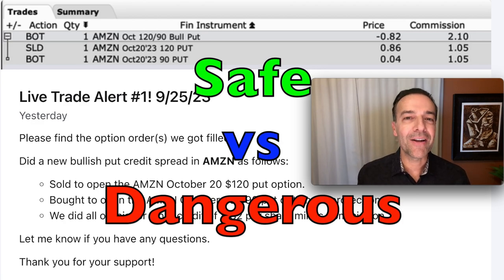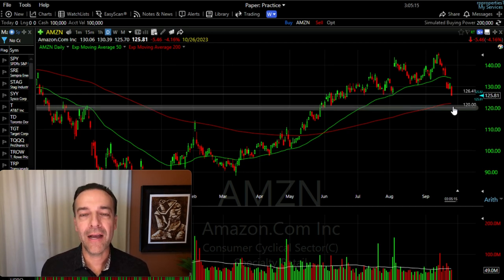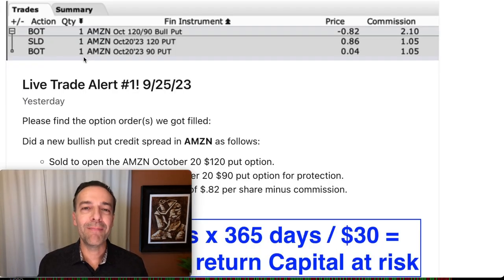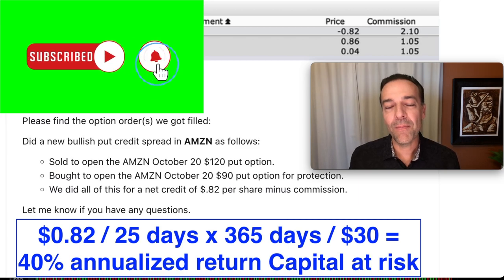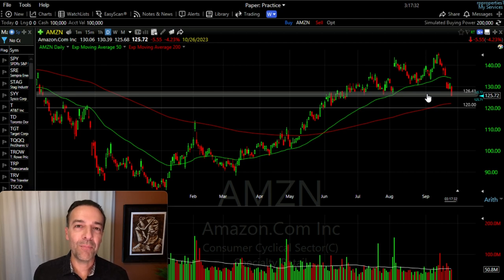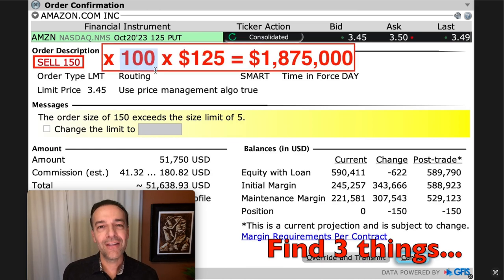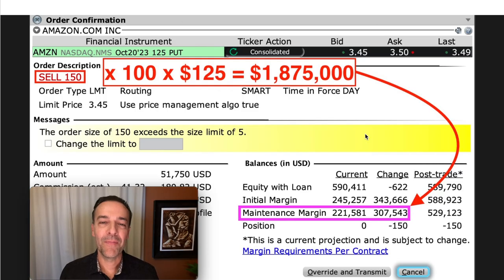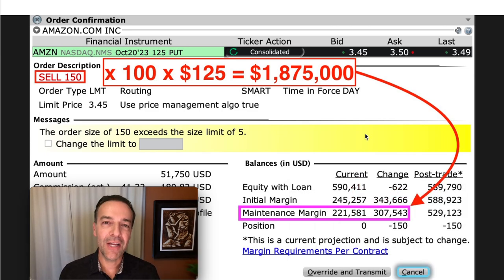Is Selling Put Options Safe? Understanding the Risks and Rewards!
Chapters
0:00 Intro
0:30 How to Sell Put Options safely? (3 tips)
3:31 How to Sell Put Options dangerously? (3 things to possibly avoid)
6:04 How much do you need to sell put options? (example)
7:03 3 Tips for selling Put Options

Selling put options can be a viable strategy, but like any investment approach, it carries risks and there are important factors you want to understand.

In this video I answer the questions:

Is it safe to sell put options?
What are the risk of selling a put option?
And is selling put options a good idea?

Happy investing!
Randy Perez